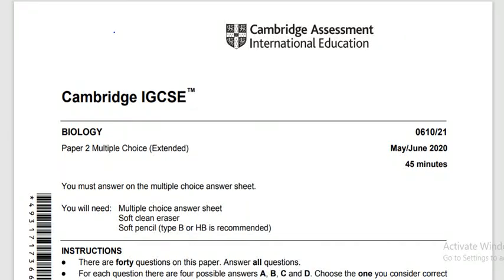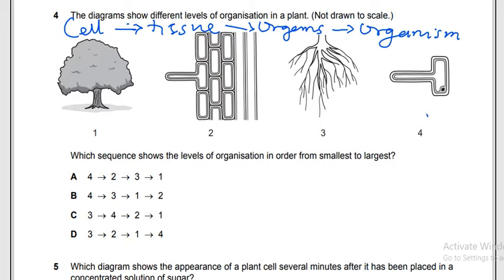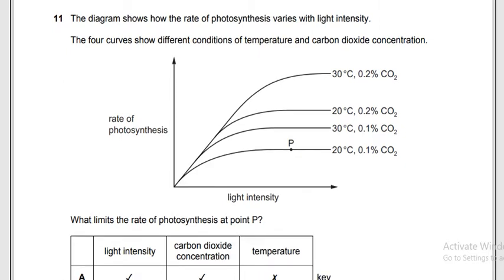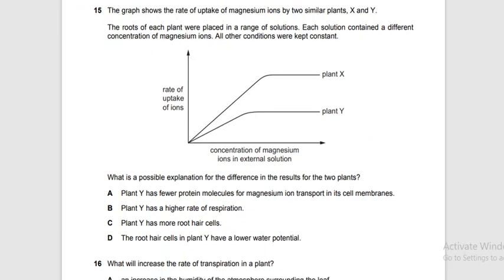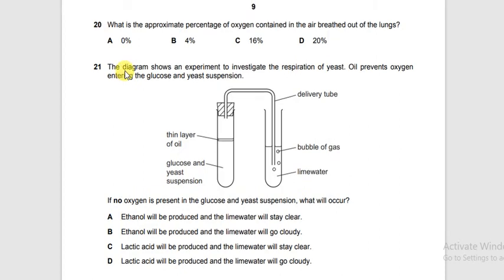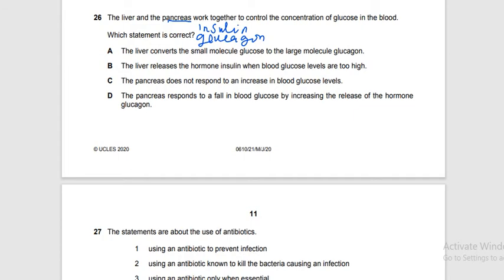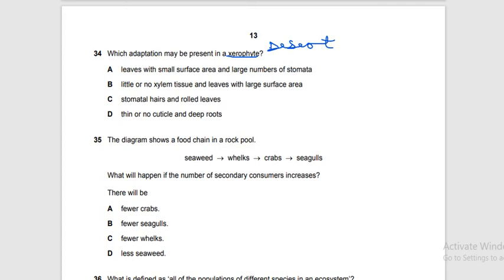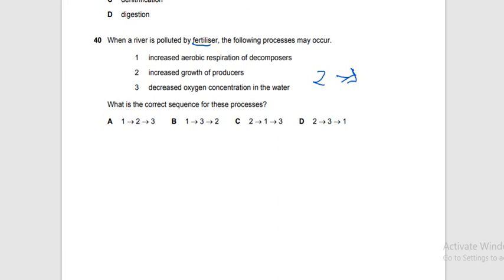IGCSE BIOLOGY 0610 PAPER 21 2020 QUESTION 1 TO 40 WALKTHROUGH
In this lesson, you will learn some of the basic skills to be a champion in paper 2